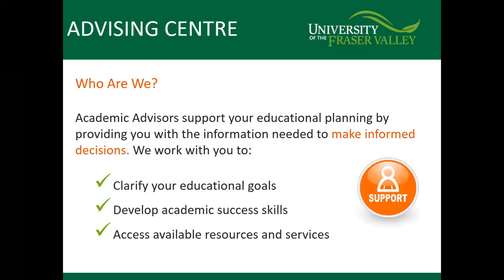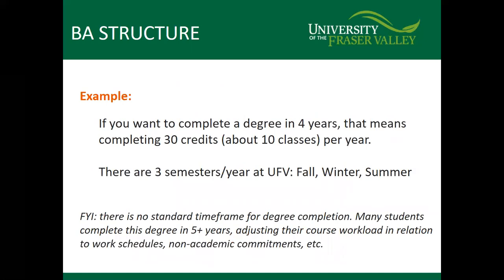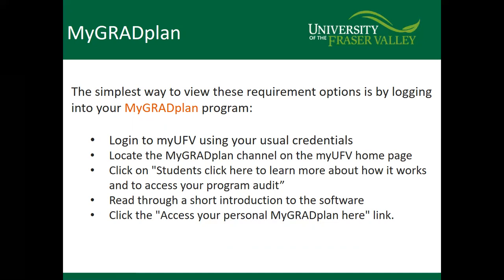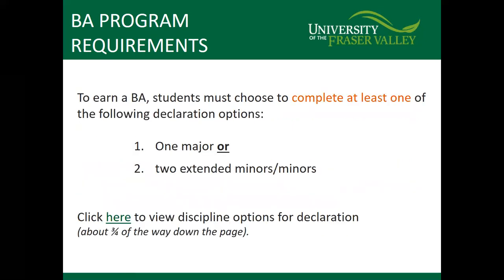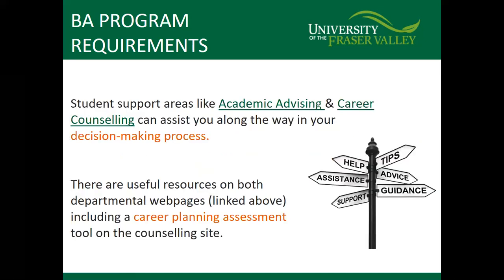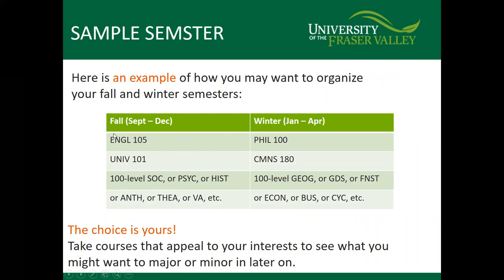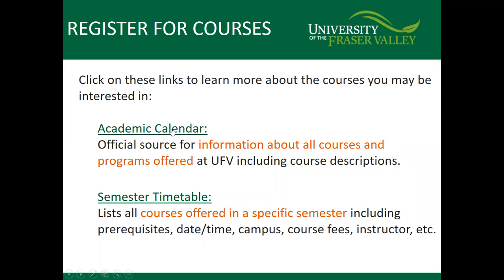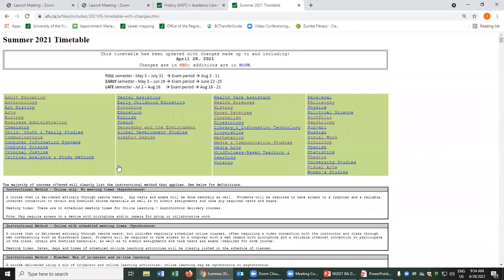Arts program planning orientation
Video of University of the Fraser Valley's arts program planning orientation for new students admitted to Bachelor of Arts (BA), Associate of Arts (AA) or Liberal Arts Diploma.